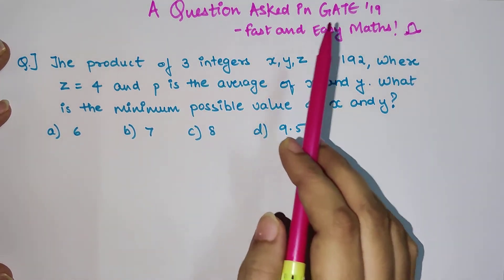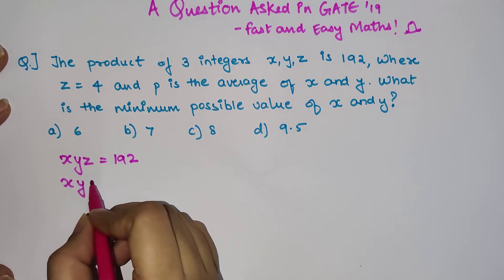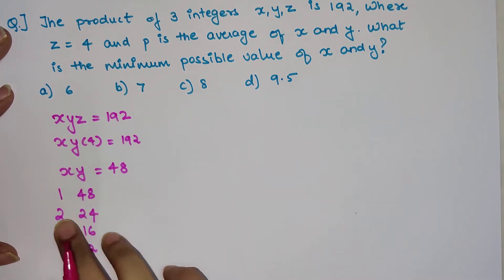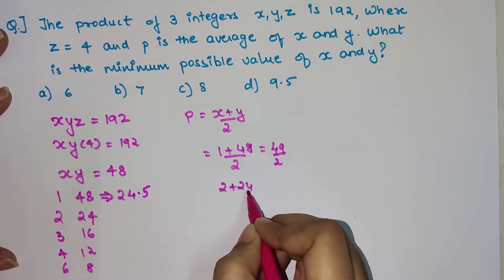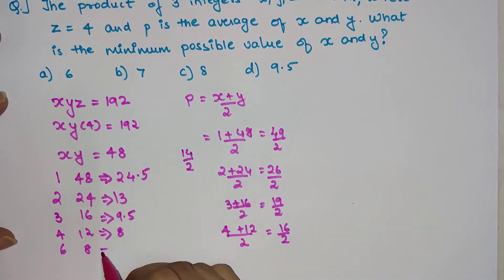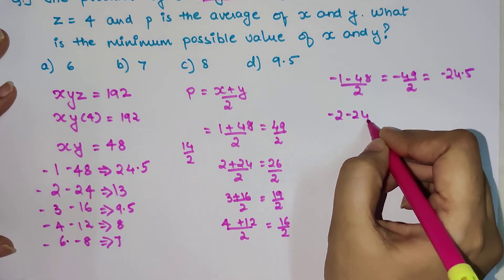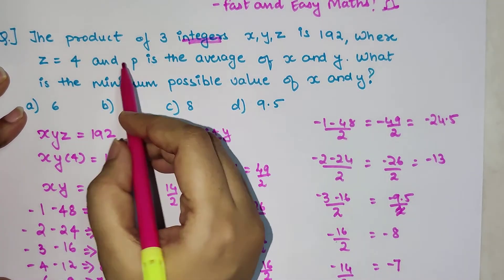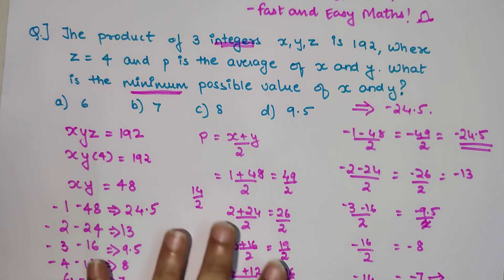Not even one student could select the correct answer! A GATE Question (IIT)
This is a GATE examination problem where not even one student could select the correct answer!